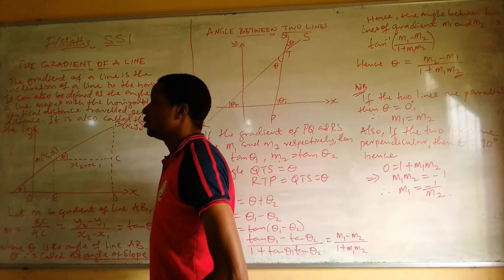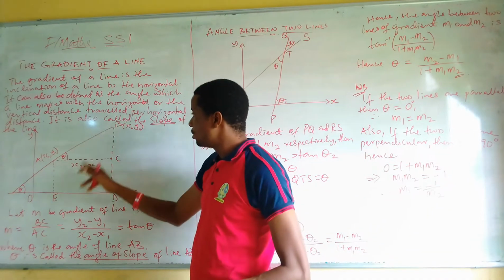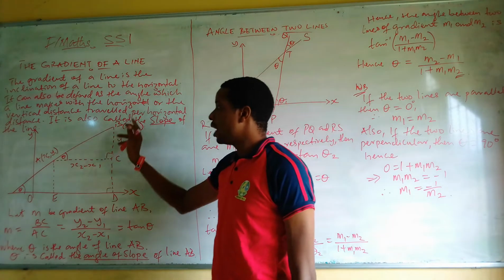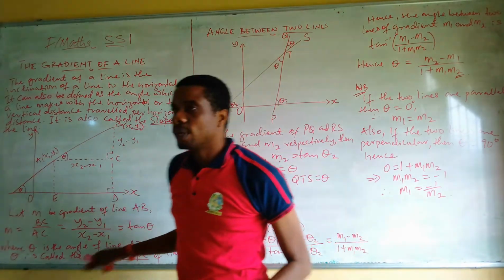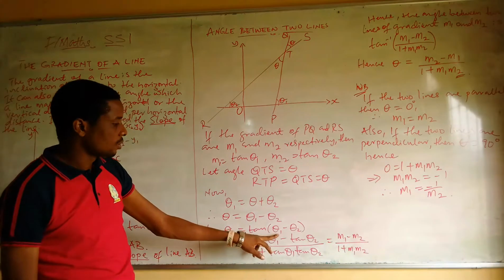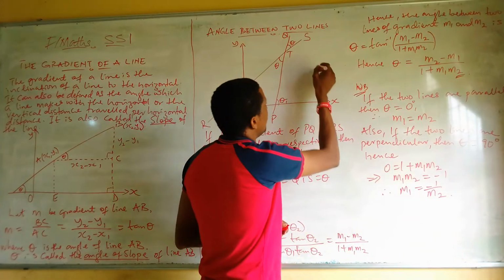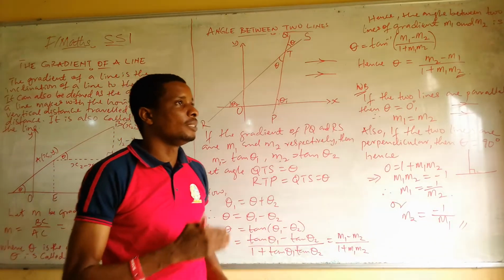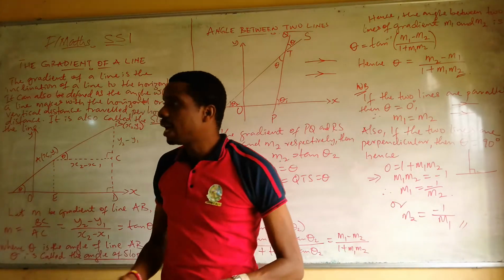Further Mathematics Class